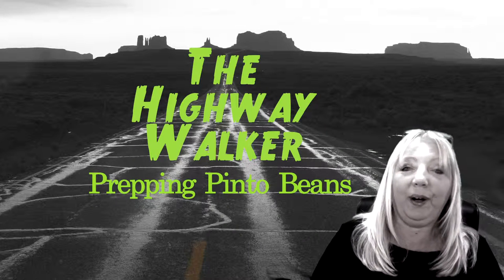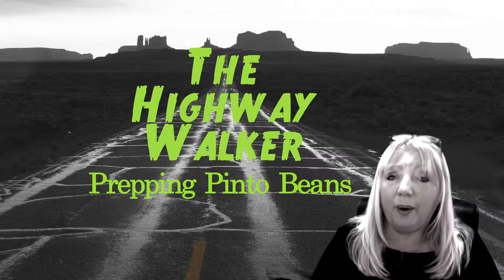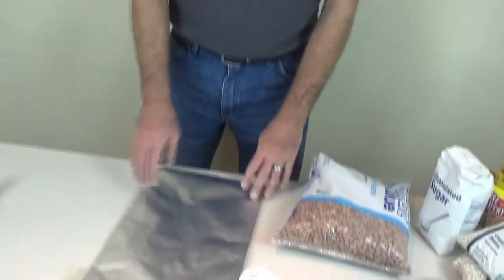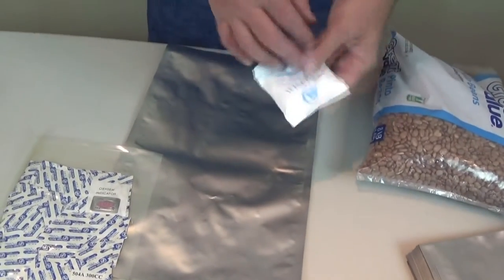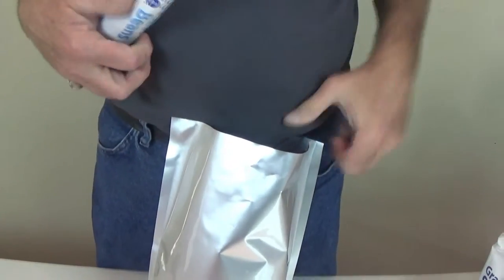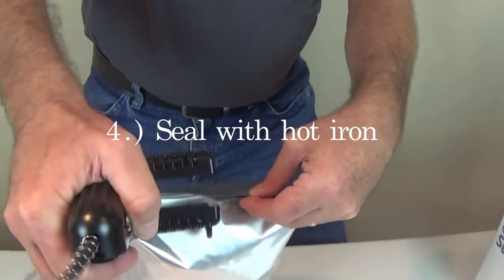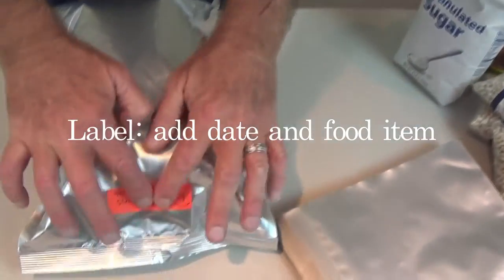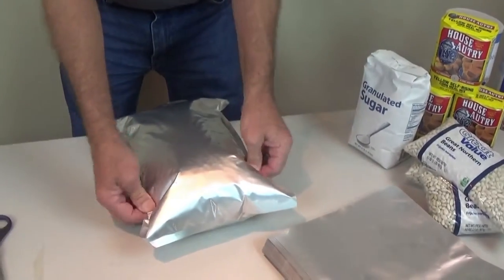Long term Pinto beans storage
PInto Beans are a Great prepping item! These hearty beans are a good source of protein, and when combined with a whole grain such as whole wheat pasta or brown rice, provide protein comparable to that of meat or dairy foods without the high calories or saturated fat found in these foods. And, when you get your protein from pinto beans, you also get the blood sugar stabilizing and heart health benefits of the soluble fiber provided by these versatile legumes. A cup of pinto beans provides over 15 grams of protein.